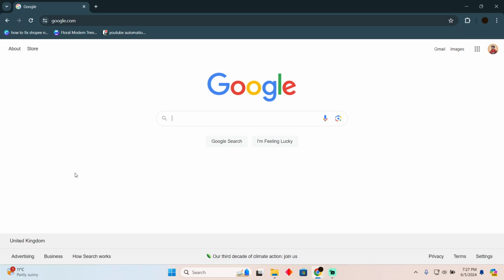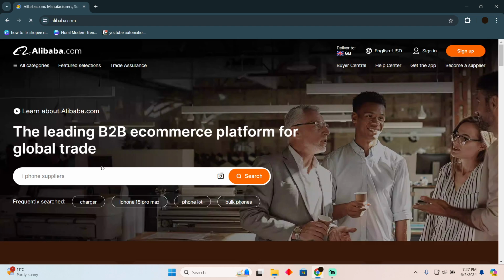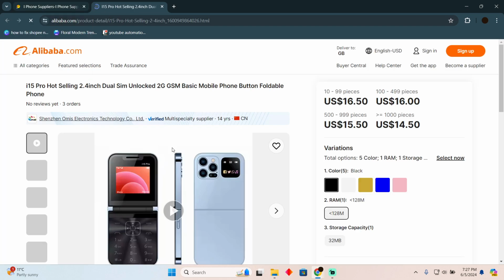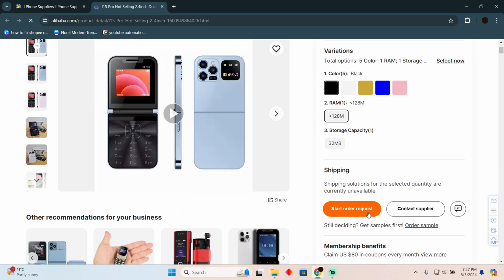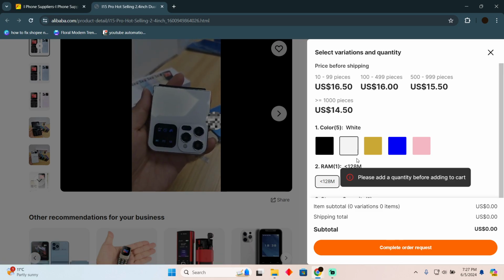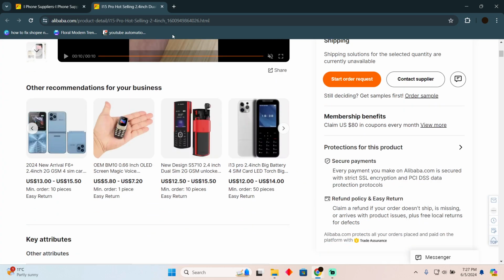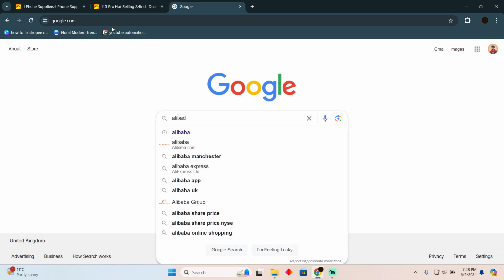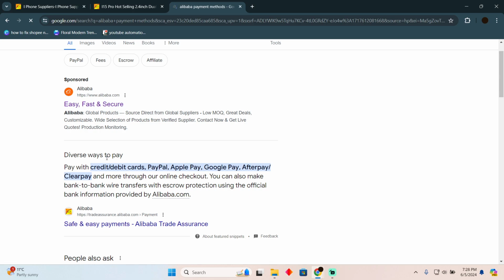HOW TO PAY ALIBABA WITH CREDITVISA CARD (2024)